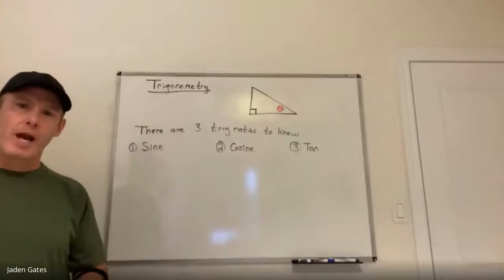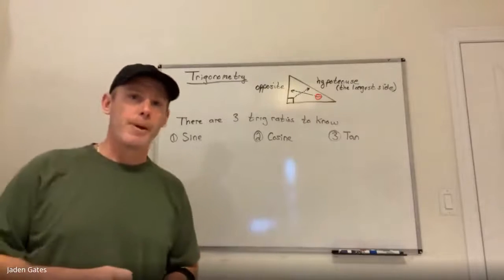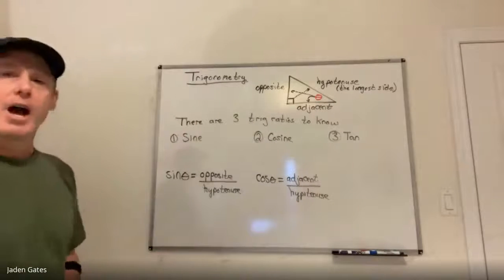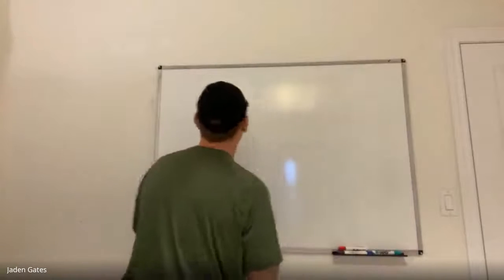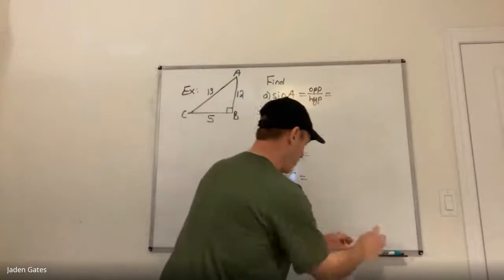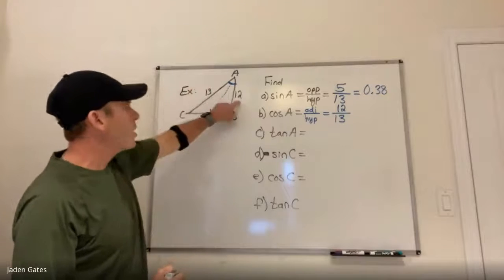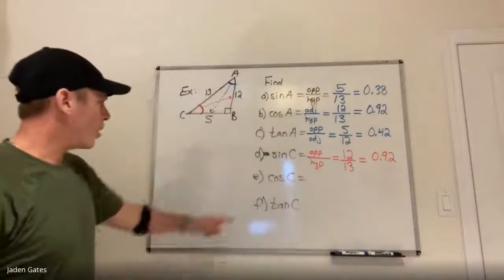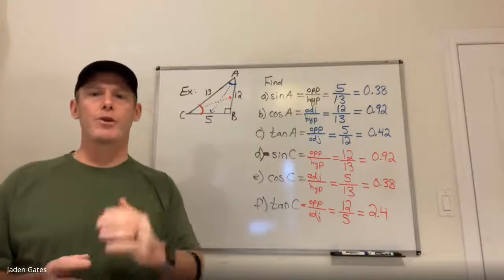MFM2P 2 2 The Three Basic Trig Definitions